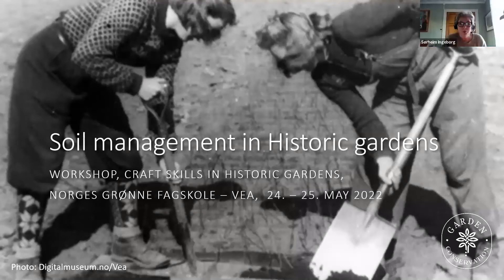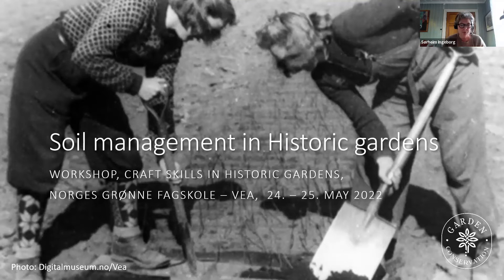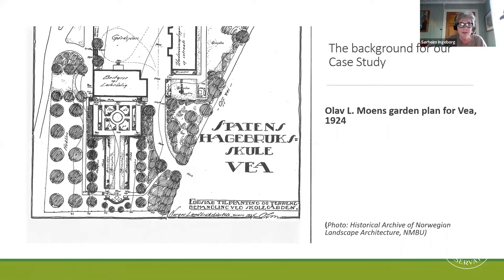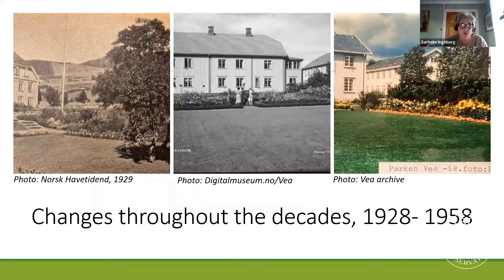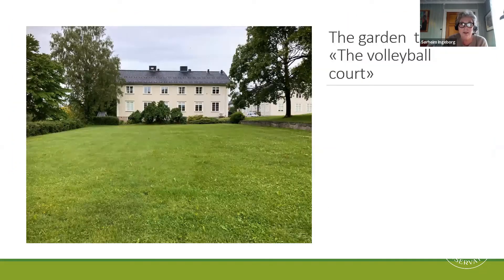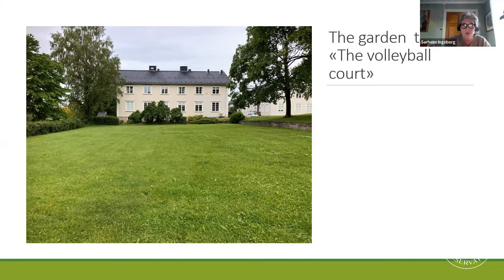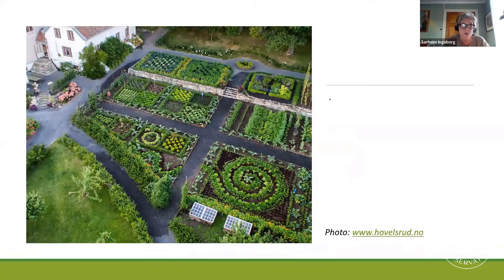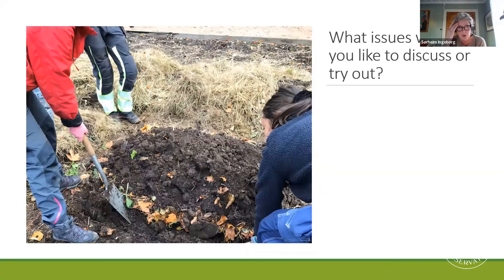GardenConservation.eu - Webinar Soil part three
This is the last part of the Craft Skills for Garden Conservation-webinar on 'Soil Management in Historic Gardens'.